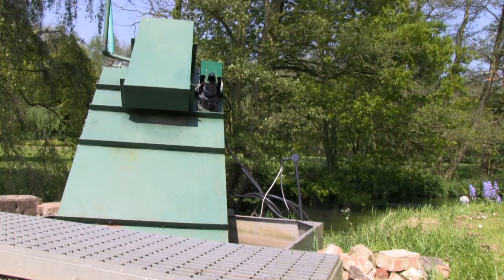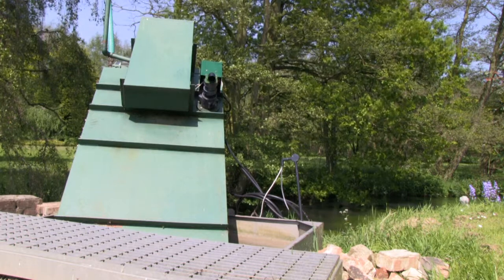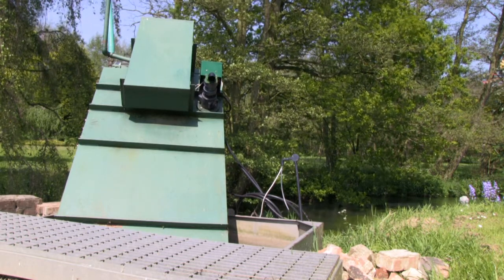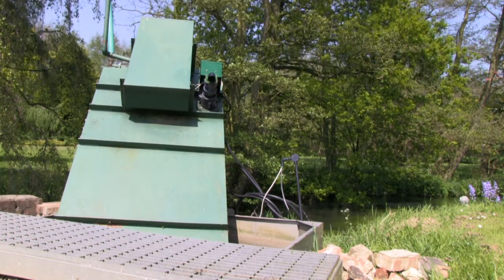Micro Hydro at Itteringham Mill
Peter Downs uses a micro hydro turbine on the river running alongside his property to part drive a water source heat pump delivering underfloor heating in the main house. This large converted mill building from 1778 is now a guest house/B&B. In this video he explains how it works and how it has led to having zero net energy costs.

Micro hydro system
This micro hydro turbine is a siphonic device that generates electricity by passing water over a vaned propeller that then drives a generator.

Micro hydro performance
Maximum output is 4.5 - 5kW and 2-3kW is produced most of the year round. The turbine is sized to draw 450 litres per second and at this size it should be fine to have on 90% of the year. The turbine's efficiency and output depends largely on rainfall or lack of rainfall. It is switched off for 6 weeks in Autumn because too many leaves clog the weed screen. In summer an overabundance of reeds in the river can reduce the flow and also effect output.

Micro hydro components
There are a number of components in addition to the propeller and generator including a motorised air valve and air blower.

How the turbine works
The air valve shuts, the air blower switches on pumping air out from inside the cylindrical turbine housing. This creates the suction inside which draws water up into the turbine. At a certain point the water starts falling over through the draft tube out of the turbine. This establishes the siphonic effect so that water continues to be pulled through the turbine and over the propeller which turns a fan belt which turns the generator.

Micro hydro maintenance
The micro hydro turbine does not require very regular maintenance. You need to grease the bearings and make sure the oil reservoir is kept reasonably full. Occasionally you also need to get inside the turbine and clear leaves and weeds other debris from the struts that support the turbine. That said most of the components apart from the generator and the propeller on this micro hydro turbine have been replaced at some stage.

Protecting fish
A fine mesh screen was installed to prevent fish from getting caught in the turbine but this collects all sorts of debris other than fish. If Peter were to do it again, he'd consider a hydrodynamic screw system which wouldn't require the screen, would do away with the cleaning and might work better over a variety of river conditions.

Permissions for micro hydro
Approval from the Environment Agency is required for carrying out any works on the river banks. They were encouraging and quite helpful in this case. They requested that a water vole survey be carried out so action to avoid any water vole burrows could be taken.

The turbine had to be registered as a generating station with Ofgem which was quite a drawn out procedure with a long application form. Then there were some regulatory requirements to do with connecting the turbine to the grid. They needed to know the spec of the turbine to ensure it was a suitable feed for the national grid.

Feed-in tariffs for micro hydro
Thanks to feed in tariffs 9p is earned per unit generated by the turbine. When used, the generated electricity also saves importing grid electricity as a cost of some 13-14p a unit (green tariff). When exporting 3p per unit is earned on top of the payment for generating green electricity.

The turbine provides all the electricity for the house in summer plus some for export to the grid, but in winter it is providing electricity for a water source heat pump which draws between 8 - 12kW. The turbine, at its best, provides 4- 5kW so the difference must be imported in winter. However, at the end of the year it works out that electricity and heating is being provided at no cost. Energy bills are negative, so the turbine has worked out well in terms of financial returns.

SuperHome
Peter Down's home has undergone extensive eco renovation and includes solar thermal panels, replica double glazed sash and casement windows, and extensive insulation to loft, roof and floor. It is one of the homes in the SuperHomes network of older homes that have been renovated by their owners to reduce carbon emissions by at least 60%. Most SuperHomes host public open days in spring or September. For more, visit: